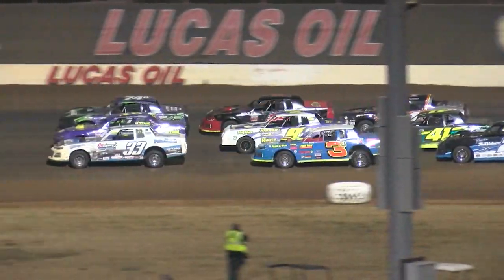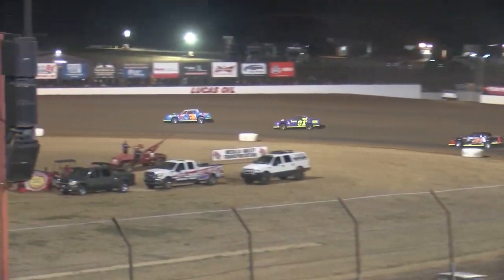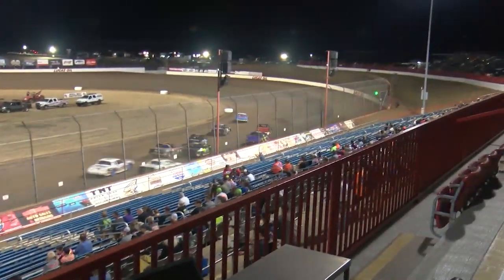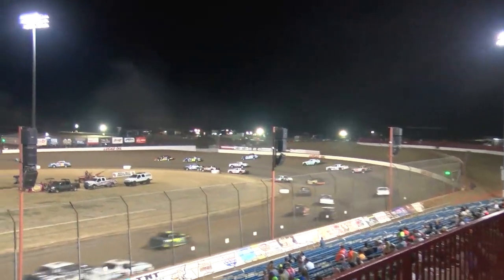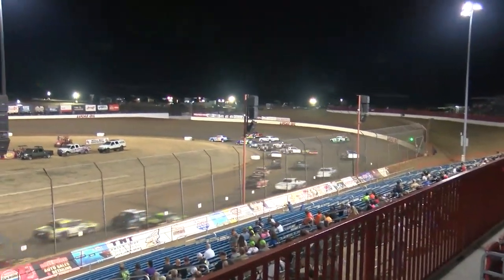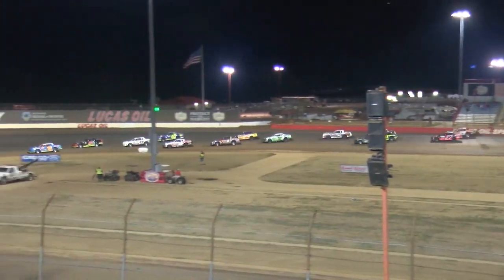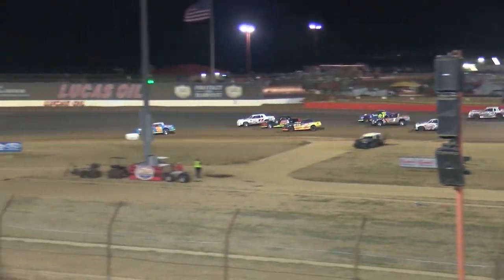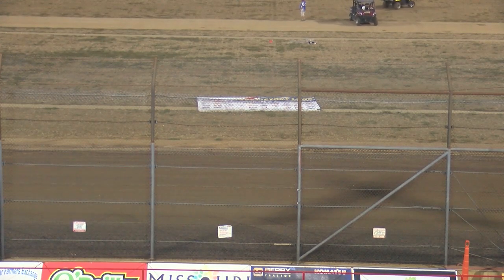USRA Stockcar Feature 9 21 2024